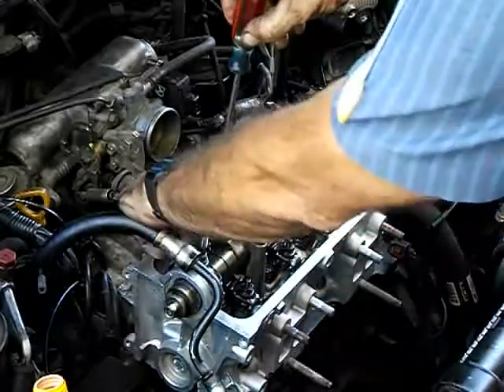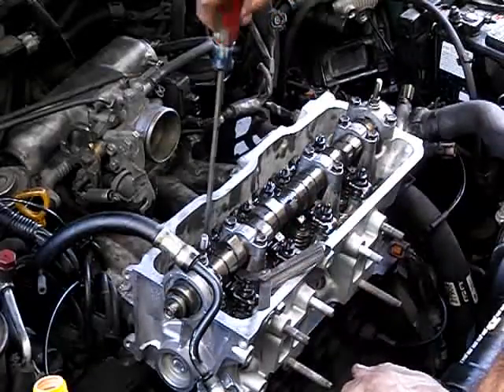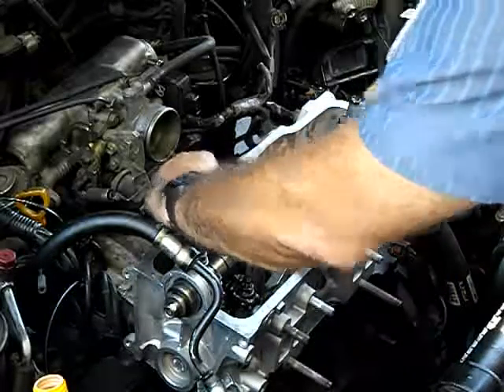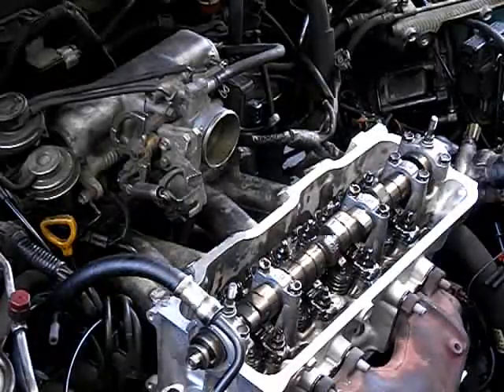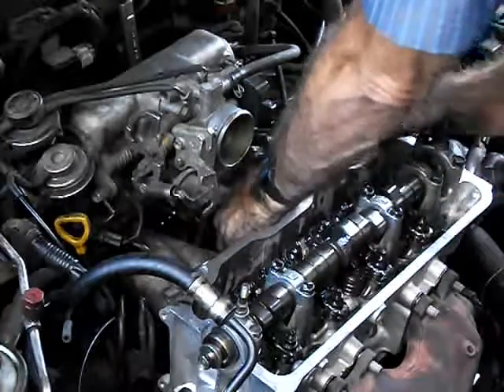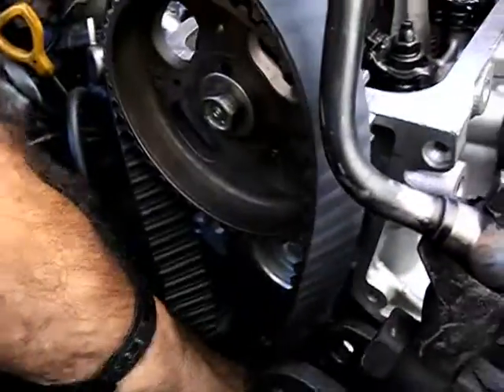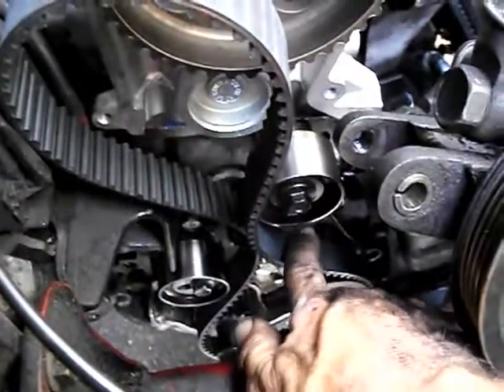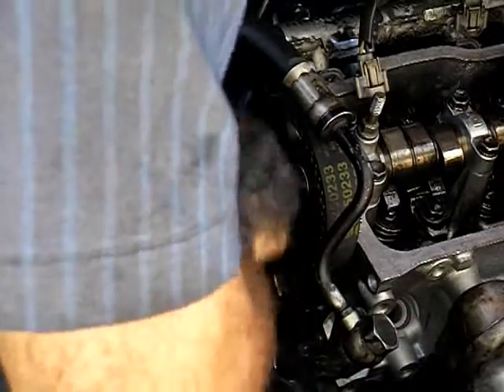Tercel Cylinder Head Pt 3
Adjusting valves, installing timing belt and distributor on 1.5 engine.